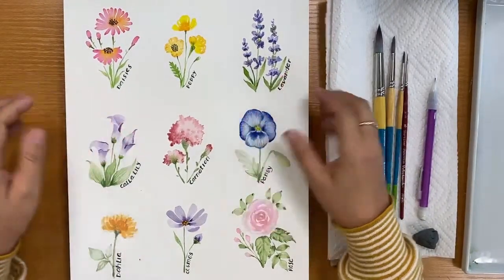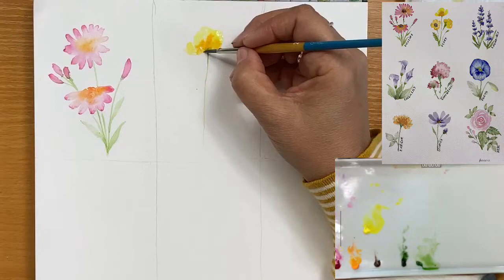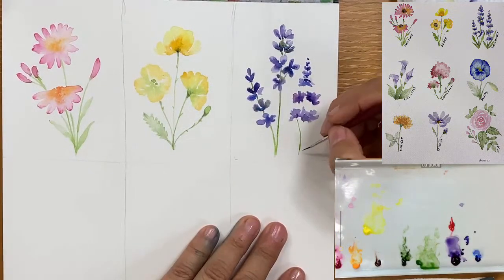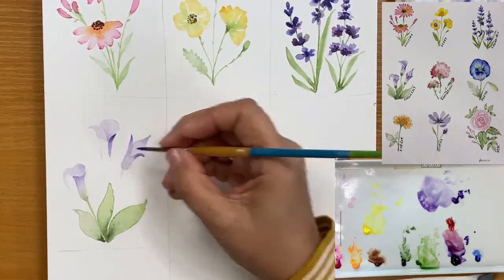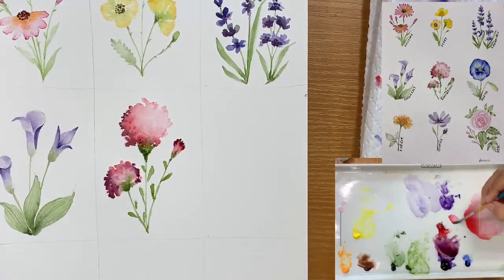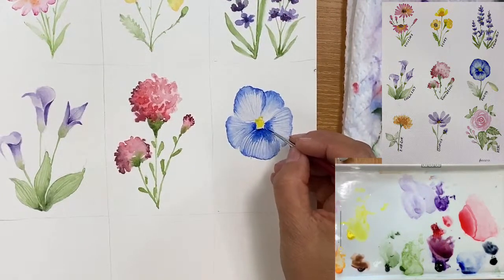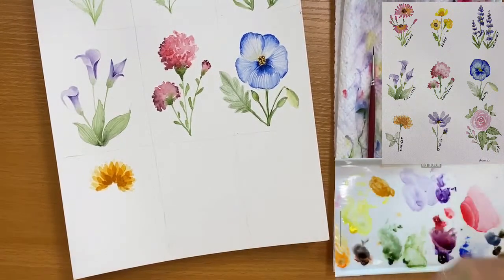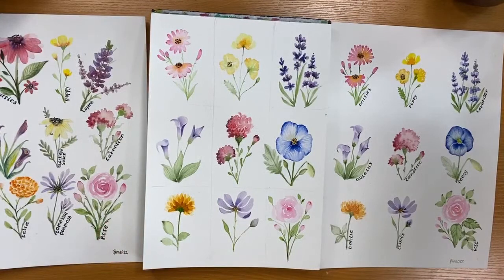Easiest way to paint spring flowers with watercolor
In this watercolor tutorial, I will be sharing with you all, the easiest way I paint 9 different flowers: daisies, poppy, lavender, calla Lilly, carnation, pansy, ,dahlia, cosmos and a rose..